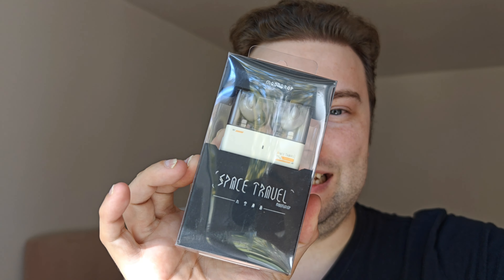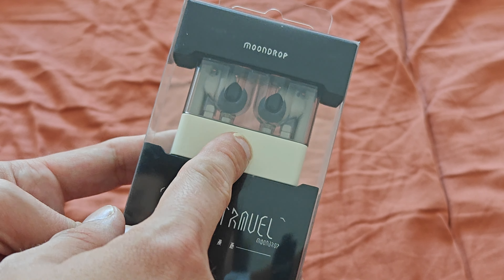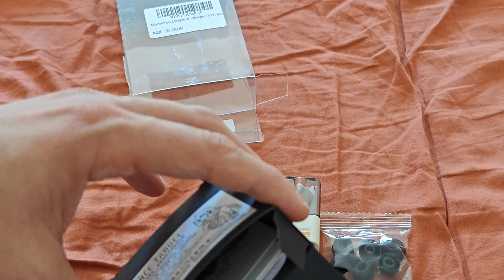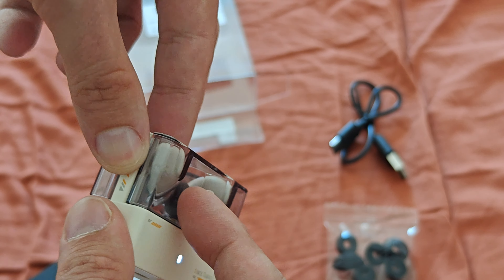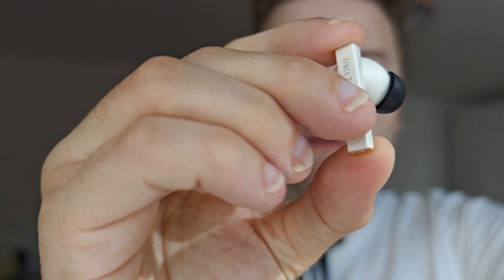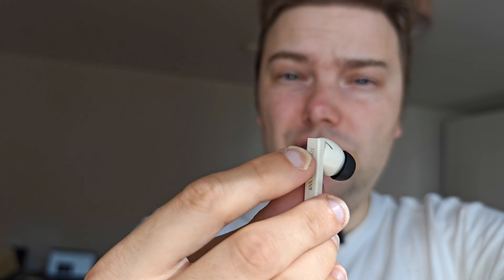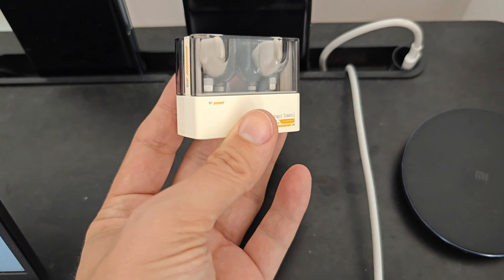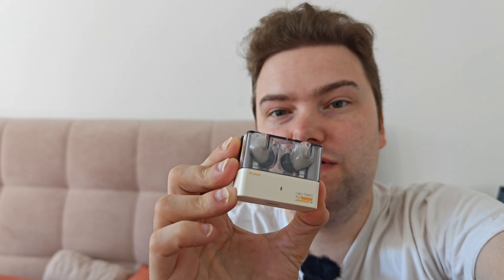Moondrop Space Travel - The absolute best TWS under 30€ - ANC + Transparency - Better than Nekocake?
Moondrops new under 30€/$ TWS with ANC and transparency surprised me.The sound quality convinced me.
Here is my review together with a short comparison to the Moondrop Nekocake & Nekocake Kuroneko version.

You can buy the Space Travel from Amazon (DE)
Amazon (US)

What do you think about this TWS and its unique case design?
Do you need ANC + transparency in a under 30€ TWS?
What do you think about Moondrop and their IEMs and TWS?